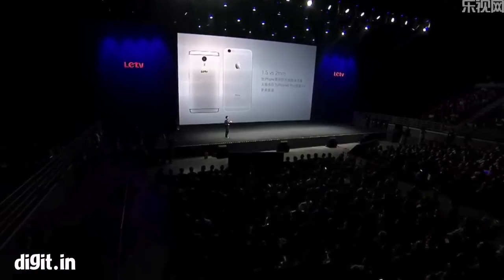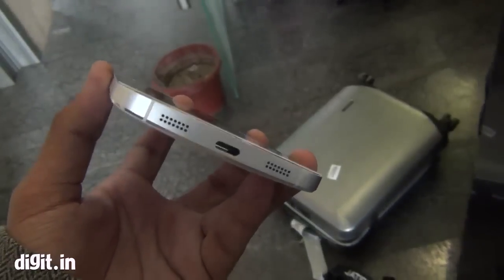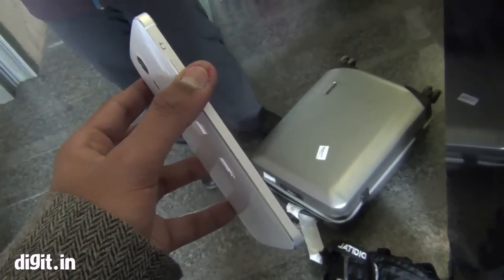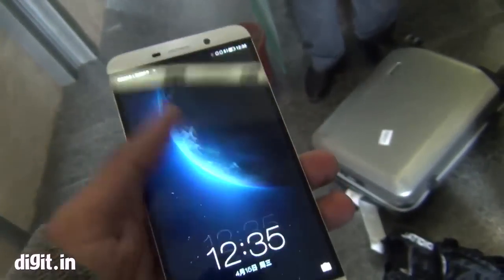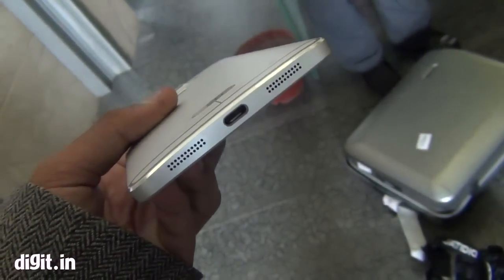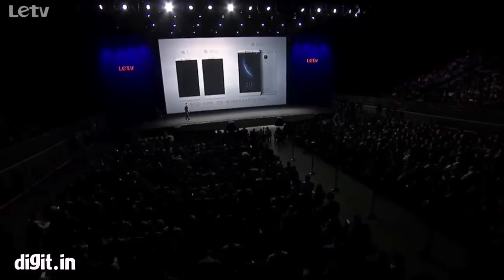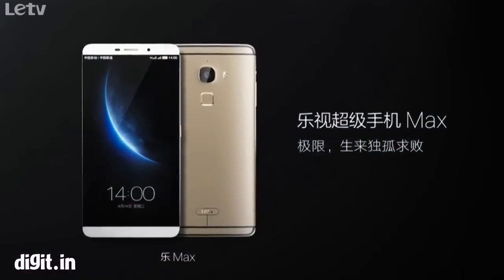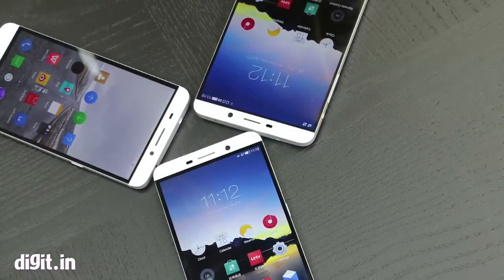World's first USB Type-C port smartphones - Le 1, Le 1 Pro & Le Max by Letv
Letv, one of the fastest growing Internet companies in China, is expanding its business to smartphones. The first three devices, the Le 1, Le 1 Pro and Le Max, are Android-based phones, similar to many that we've seen from the likes of Xiaomi in the recent past. Letv's phones are a little different though, they feel more premium than what Xiaomi has brought till now and are yet, around the same price range. Apple and Google put it on laptops and Nokia put it on a tablet. Together, the Le 1, Le 1 Pro and Le Max are the world's first phones to sport a USB Type-C port, which means the phone's charger is reversible.